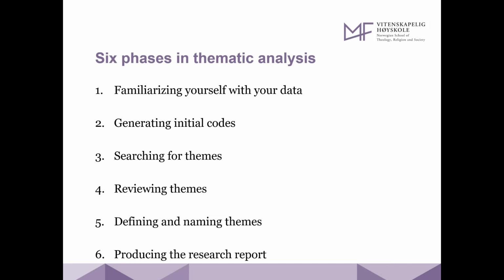6B Thematic analysis